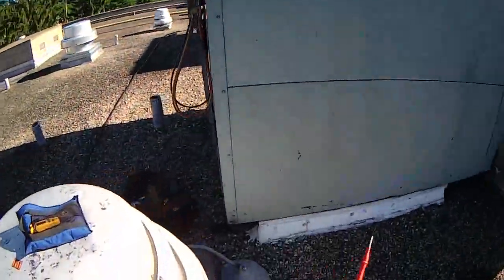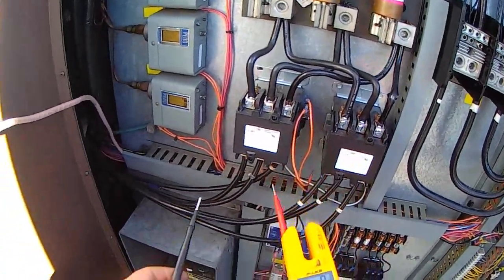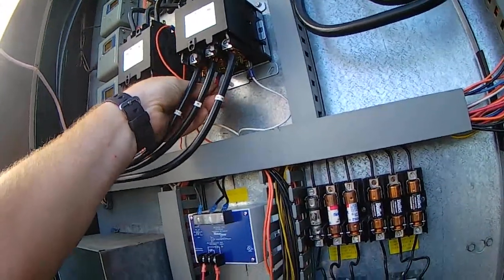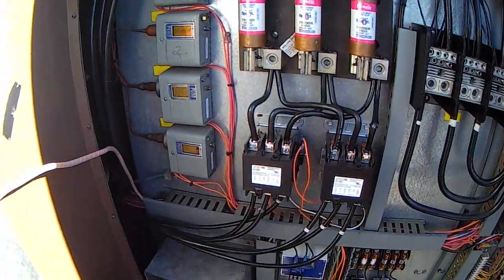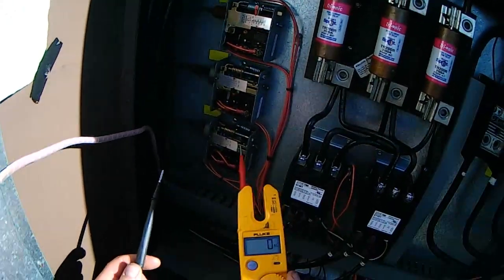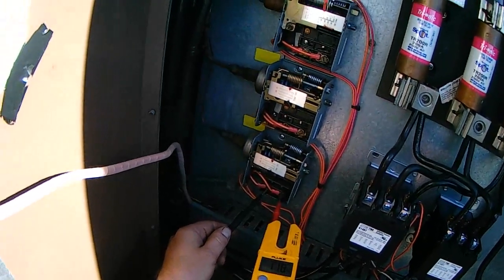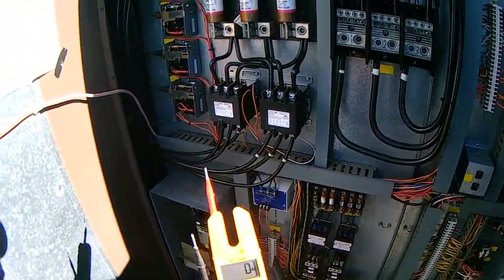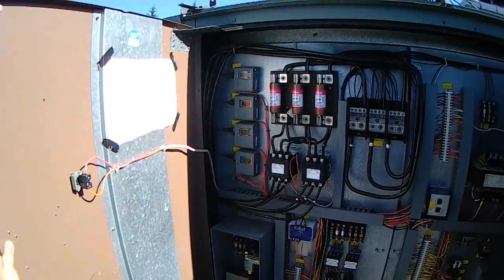Diagnosing a 30 ton Mammoth HVAC unit with detailed switch testing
encompassingselfreliance,com